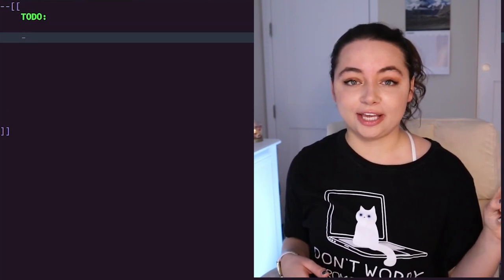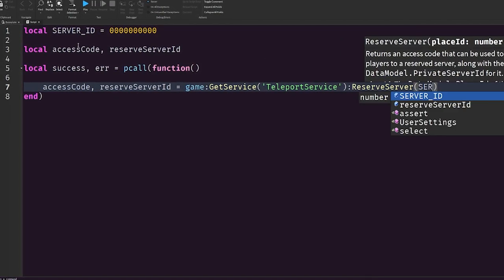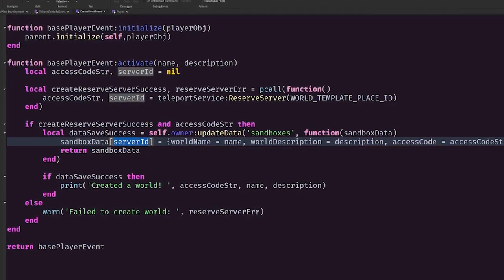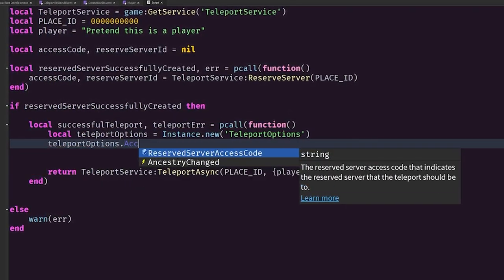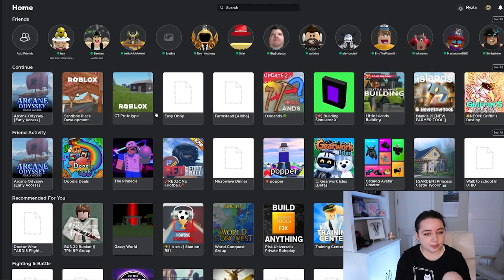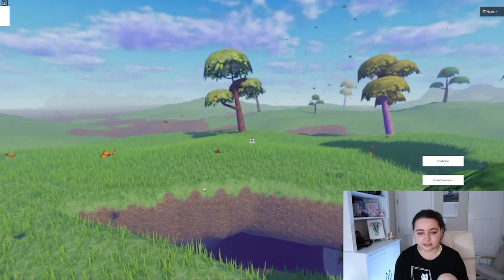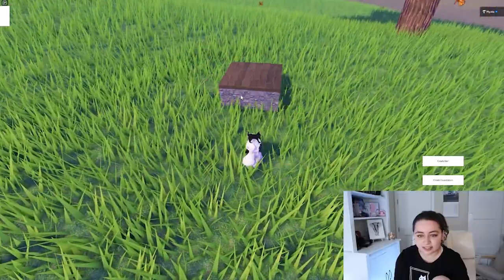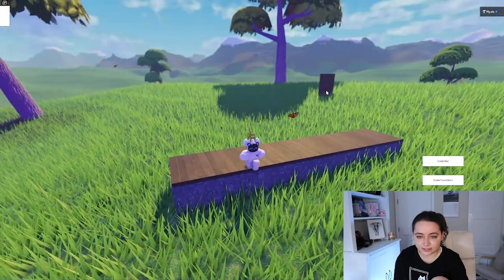Making Minecraft in Roblox | Sandbox Place Ep 5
In today's episode I am going to explain to you how to use TeleportService to :ReserveServer() and use :TeleportAsync() to create minecraft style servers for a game!

I am also sharing a few updates on my sandbox game and where we are at.